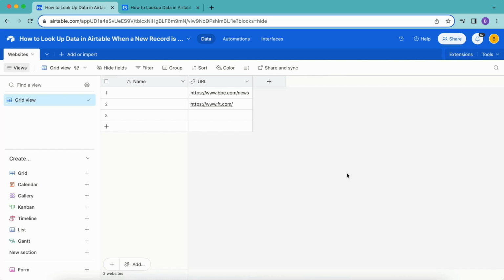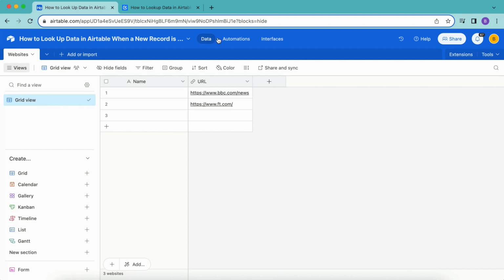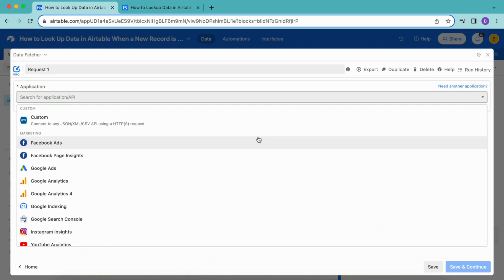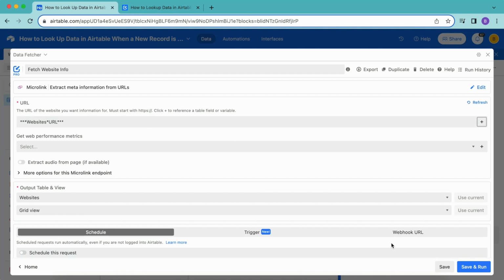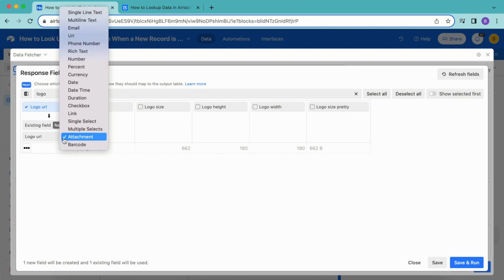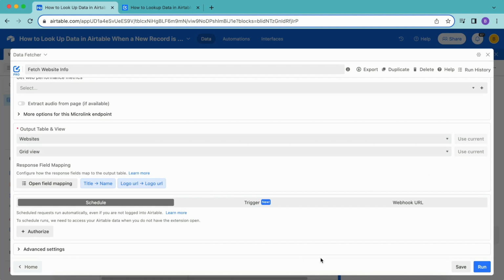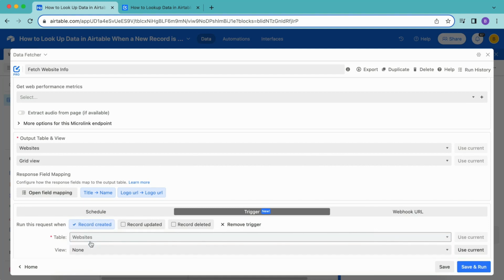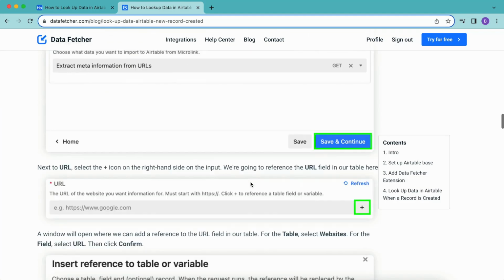Import Data into Airtable When a Record is Created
In this step-by-step guide, you'll learn how to keep your Airtable updated with up-to-date information. We'll use an extension called Data Fetcher to lookup data automatically every time you add a new record in your base.